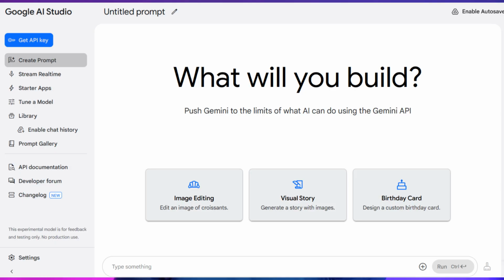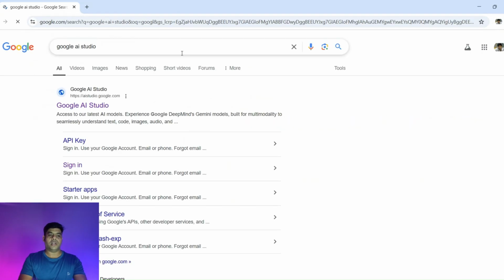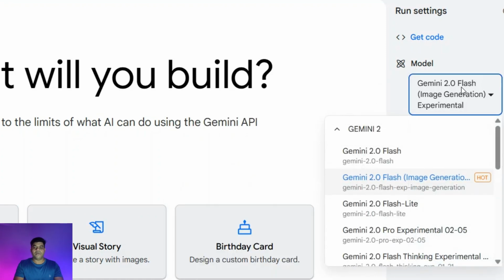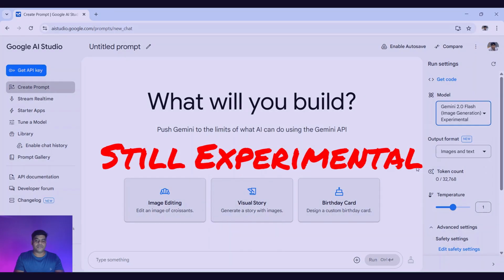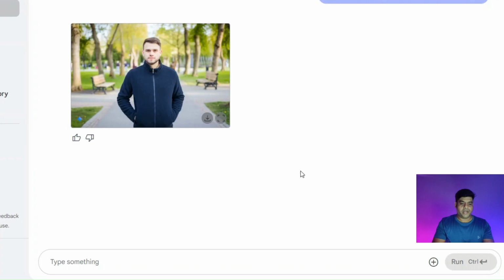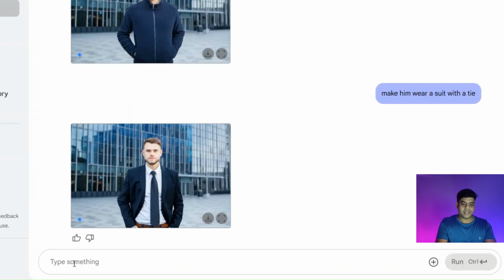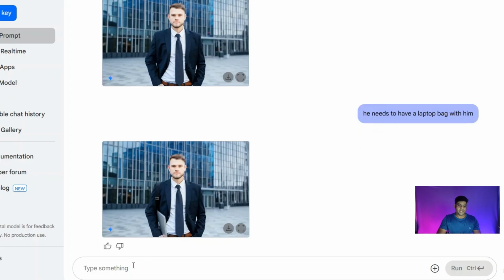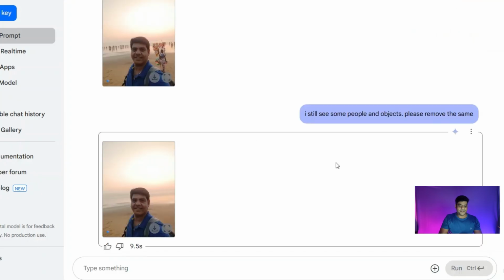Create & Edit Images in SECONDS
🎨 Want to create stunning images or edit photos without any design skills? Google AI Studio lets you generate, modify, and enhance images using just text prompts! Whether you're a developer, marketer, student, or content creator, this AI-powered tool can help you:

✅ Generate unique images in seconds
✅ Remove objects & change backgrounds effortlessly
✅ Enhance & modify images with AI-powered editing

In this video, I’ll walk you through a step-by-step demo of Google AI Studio’s image generation and editing features. You’ll learn how to use AI for social media, presentations, business use, and more!

💡 No technical skills required—just describe what you want, and AI does the rest!